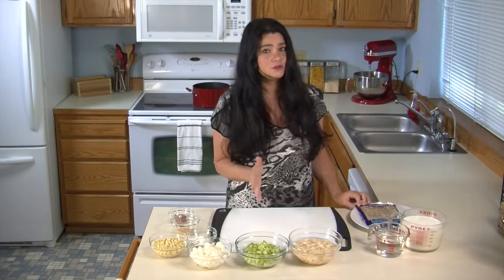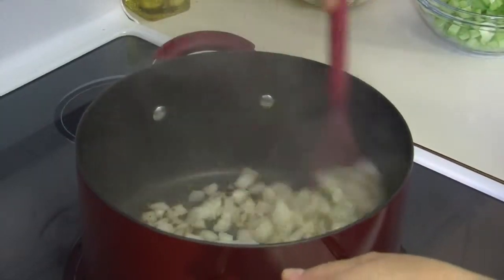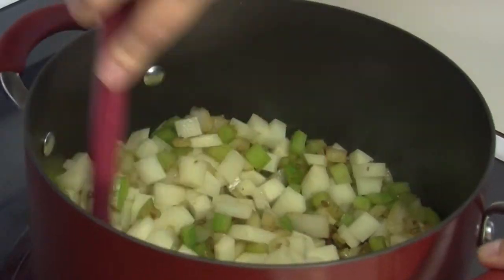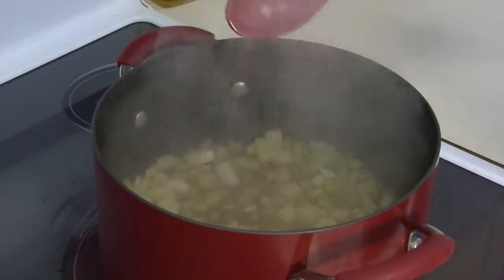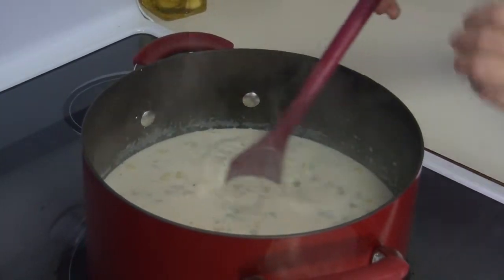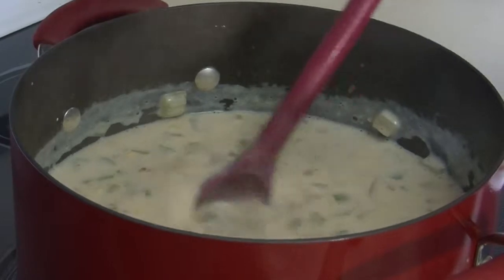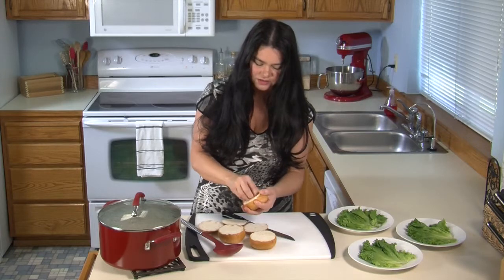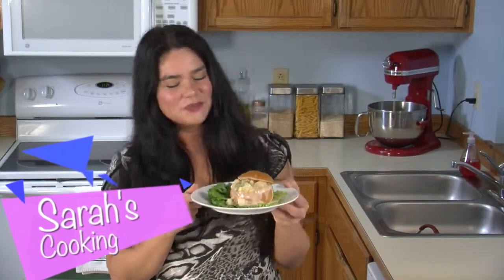Best Bacon Clam chowder ever !!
Bacon Clam chowder